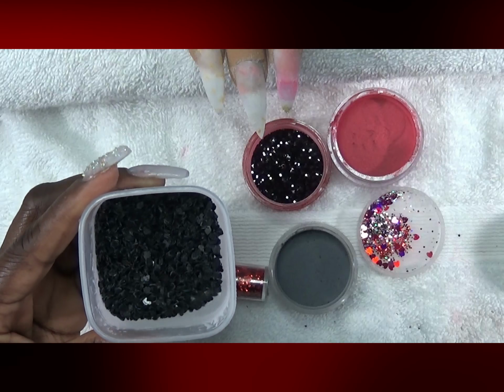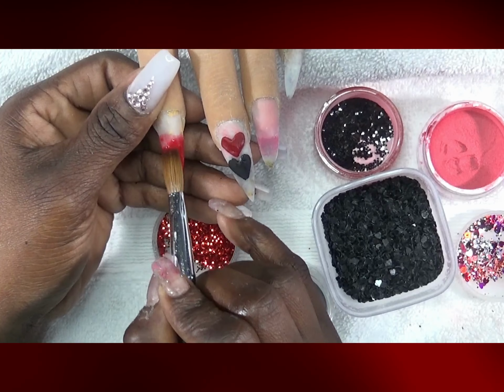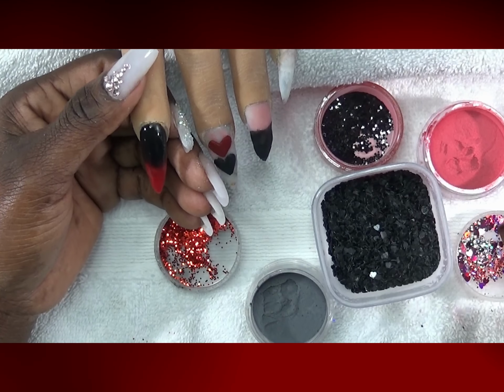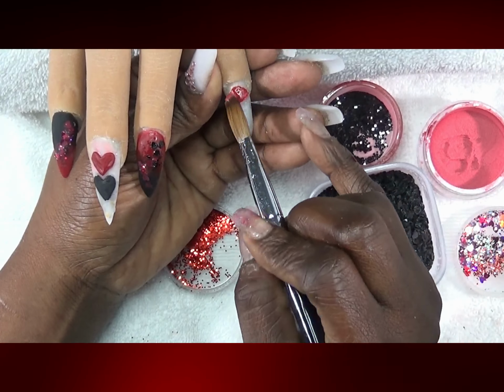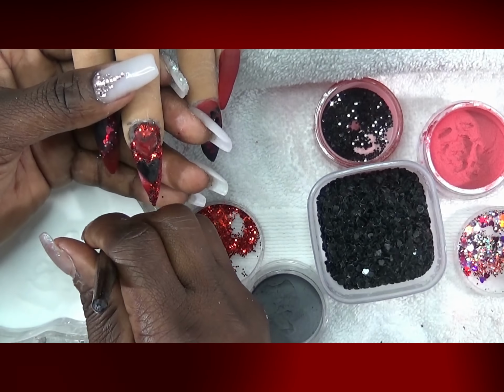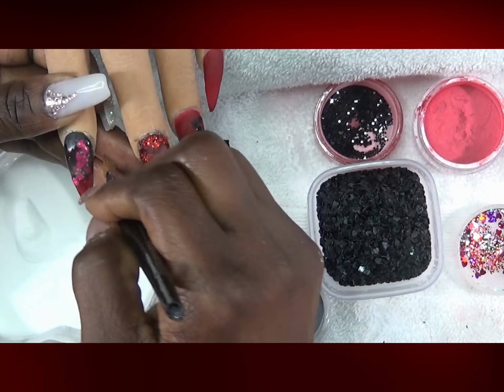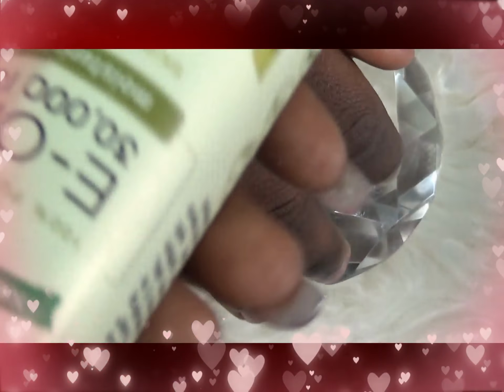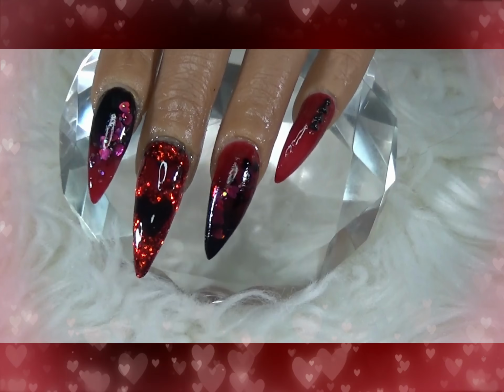Red And Black Glitter Acrylic Nails|For Heart Health Month